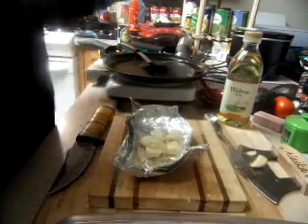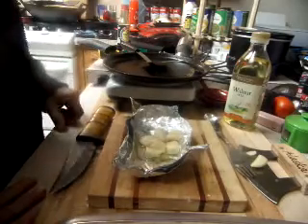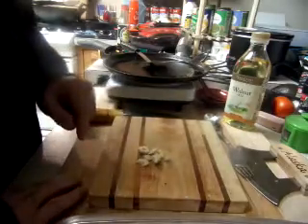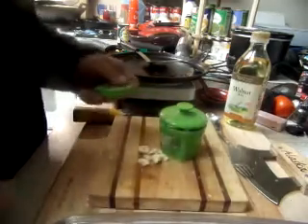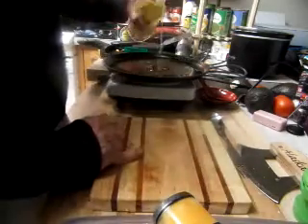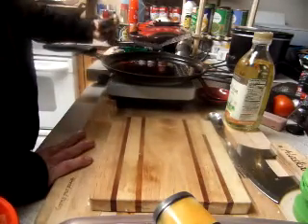Preparing Garlic for Roasting and Sauteeing for your Burger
Not easy when your arms don't work right anymore!